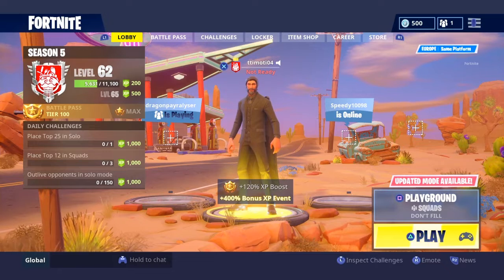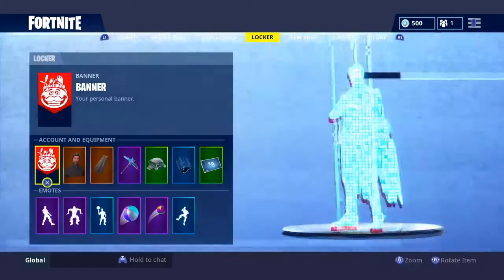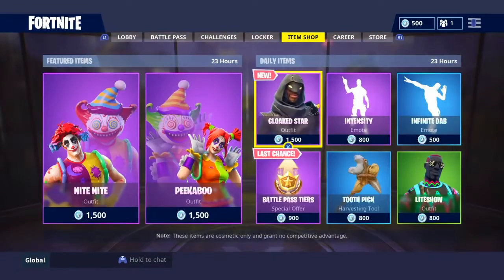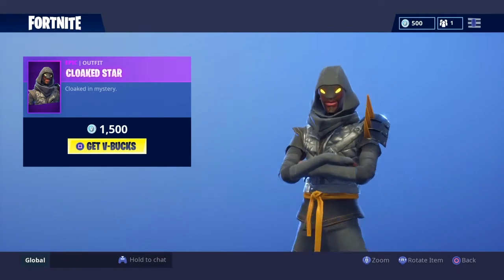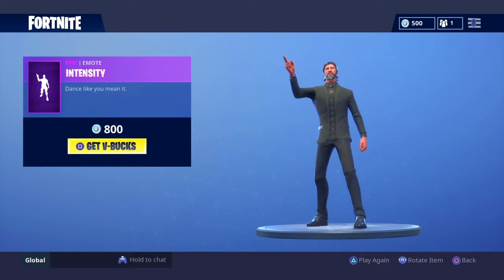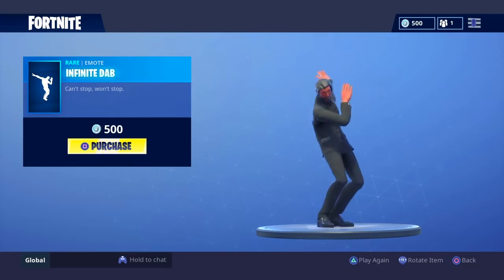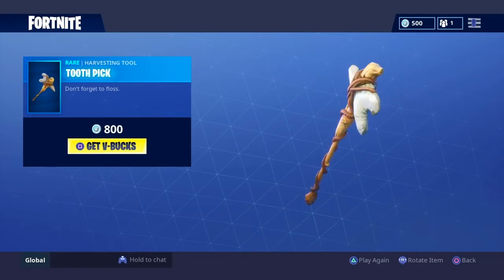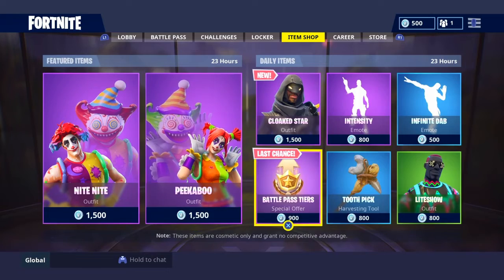NEW CLOAKED STAR SKIN! [SEPTEMBER 24] FORTNITE NEW ITEM SHOP! DAILY NEW ITEM!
Hi and in this video i will show you another fortnite item shop video. I do this videos every single day so stay tune and subscribe is you are new, also in this item shop video you will see old and new daily items or featured items that include Skins, Emotes, Pickaxes, and Gliders.

this new item we got the clown skins and a new ninja skin cloaked star WTF lol ! 😰😂

in today item shop we got some epic stuff in the item shop and its prety fun and cool!

i hope you enjoyed it and that it has helped you out alot and comment and share the video!

ADIOS TODOS!!